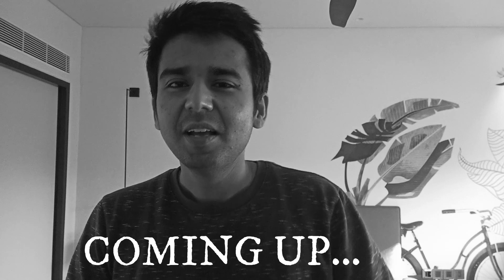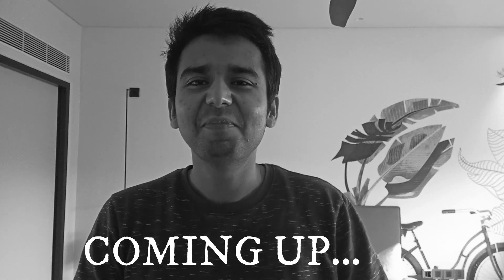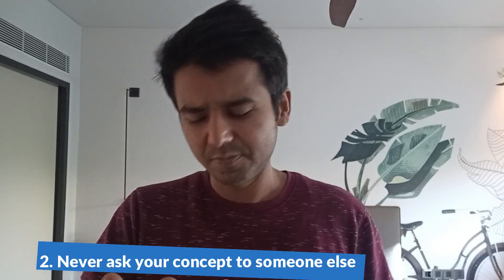You are NOT a MARINE ENGINEER (2021)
In this video, we've explained that how can you become a good Marine Engineer on the ship.

👉Are you preparing for the Marine Engineering Interview? Click on this link to get your "Basic Marine Engineering Interview Questions E-Book"

👉Are you preparing for the Marine Engineering Interview? Click on this link to get your "Advanced Marine Engineering Interview Questions E-Book"